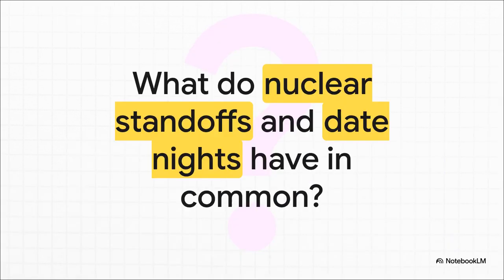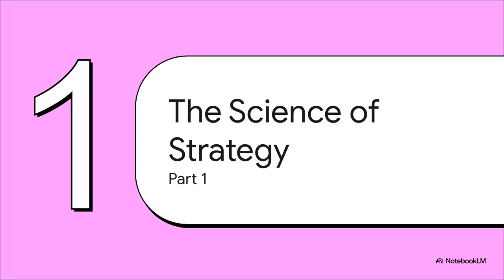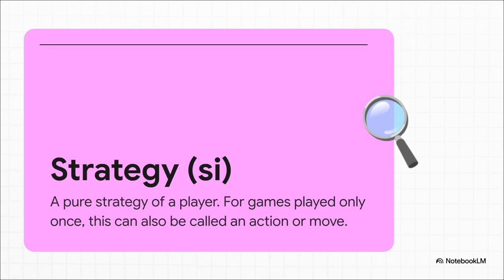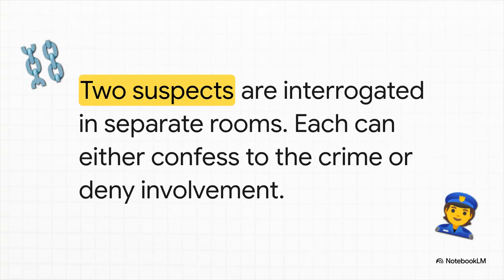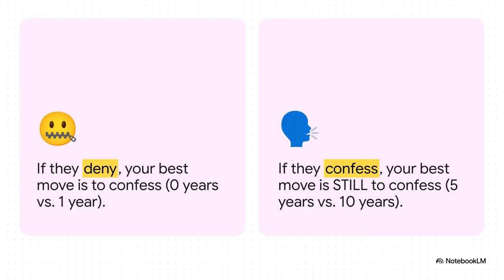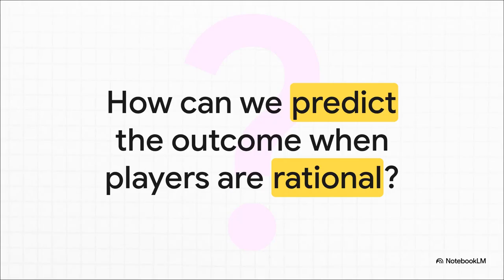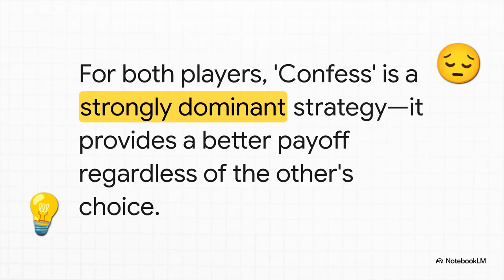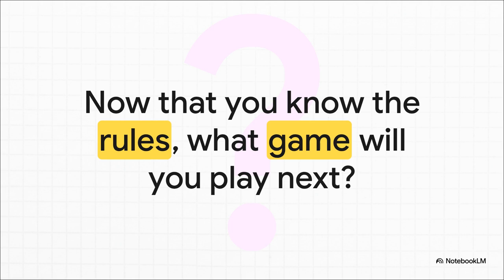Mastering Game Theory